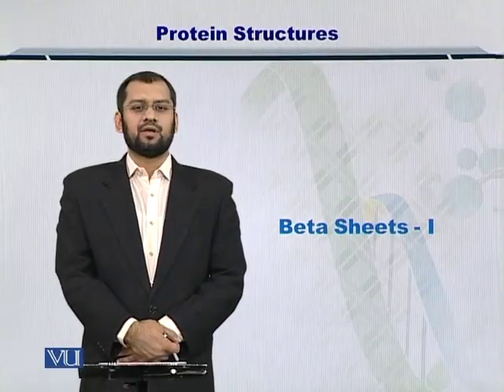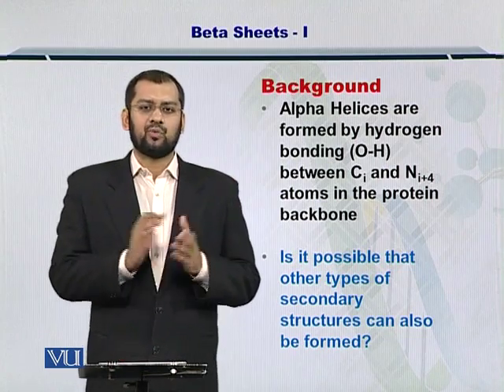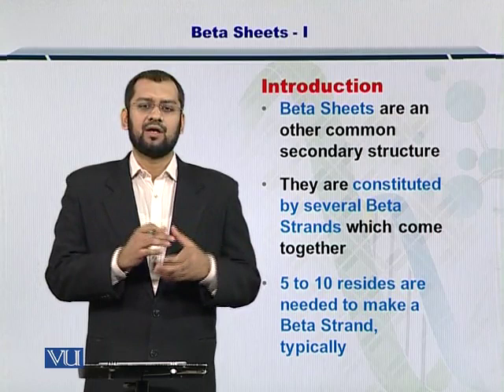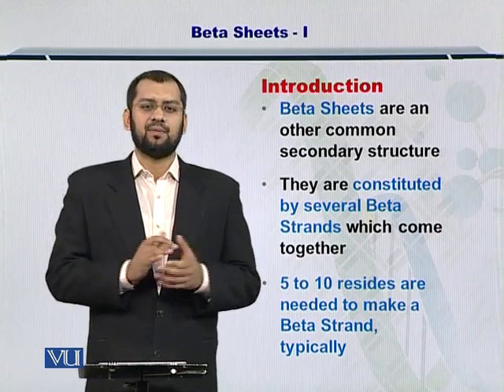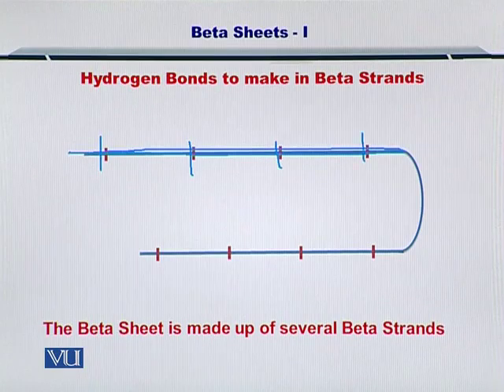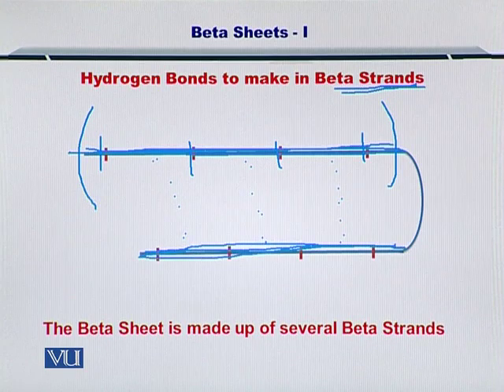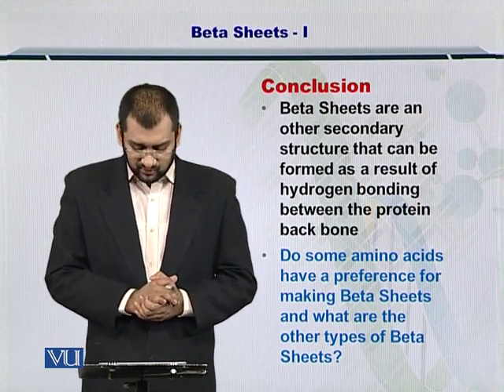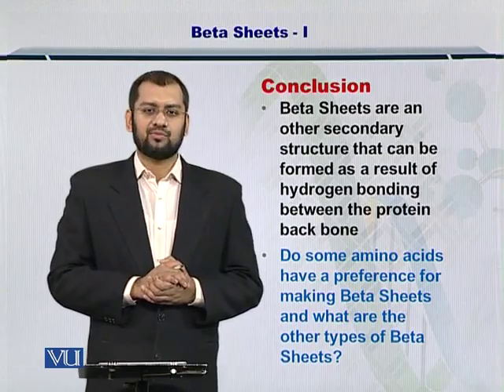BIF401_Topic189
Topic: 189